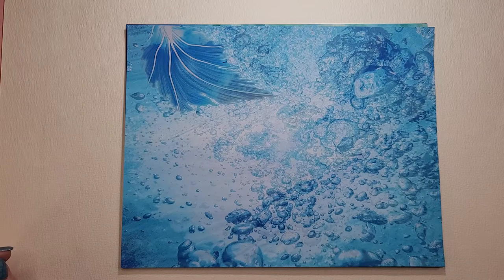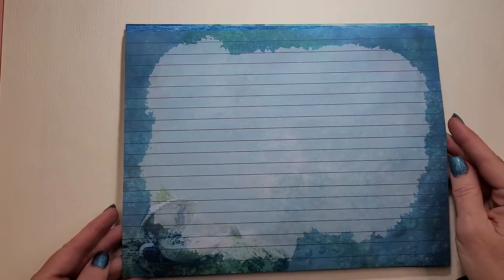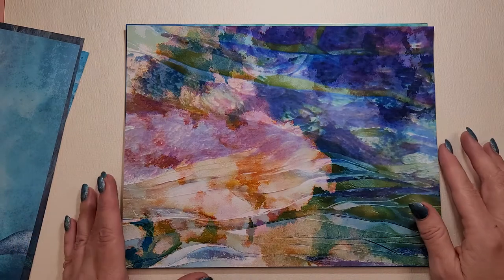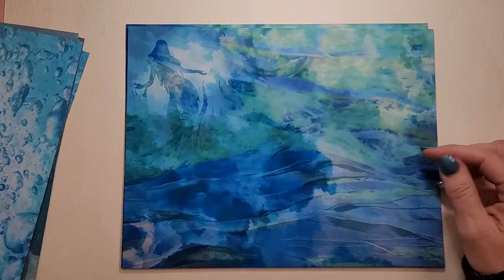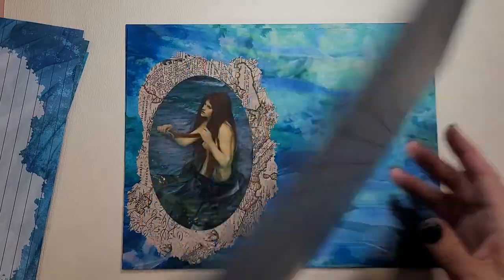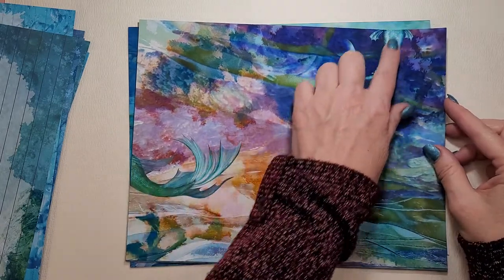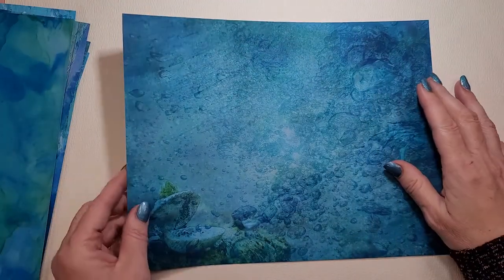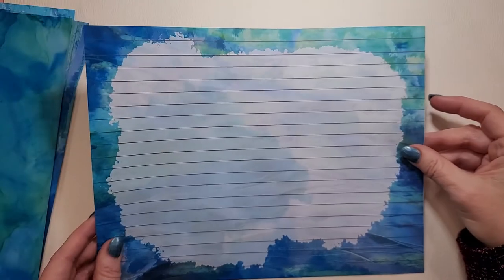Beautiful Mermaid Kit Papers ~ Poppiness aka Susan Taylor Brown ❤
Ocean Songs Moody Mermaids in the Stormy Sea Papers
Ocean Whisper Lines Papers:
Mermaid Ocean Songs Companion Papers:
Blue Glass Papers:

My Information:
My Etsy